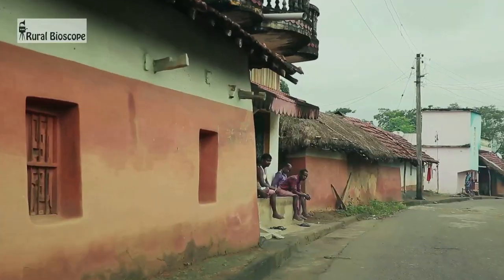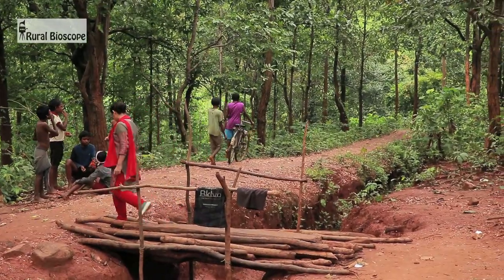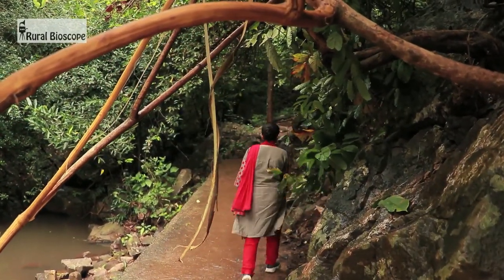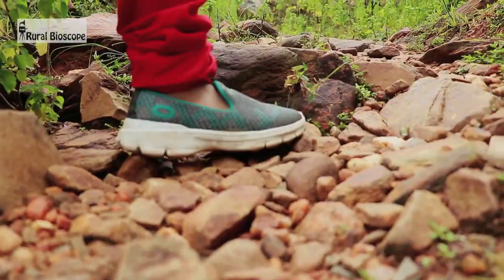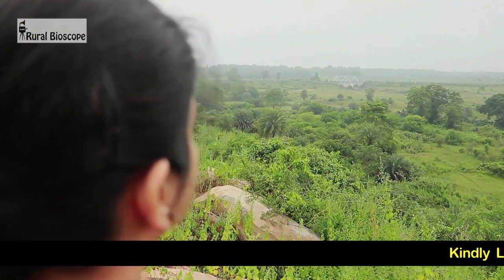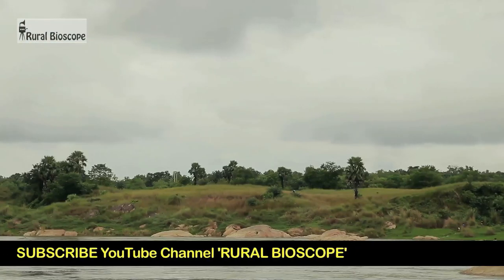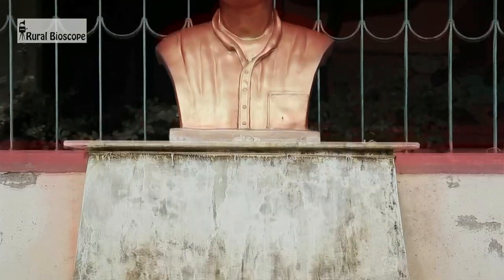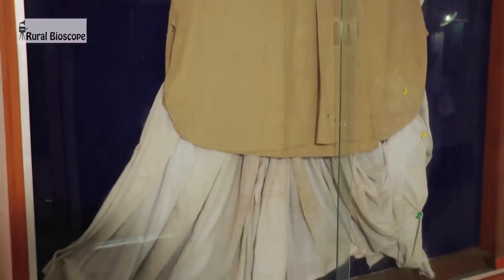GHATSHILA: Weekend Tour Destination (Rural Bioscope - Season 2 : Episode 15)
Ghatshila is a small town in the state of Jharkhand, known for its Natural scenic beauty and for the great Bengali author Bibhutibhusan Bandopadhyay. For tourists, Ghatshila can be a very good Weekend Tour Destination.

Ghatshila, by road, is about 240 kilometers from Howrah in West Bengal and about 45 kilometers from the Steel city of Jamshedpur. It is well connected with its neighbouring states and the rest of the country by roads and railways.

One of the major tourist attraction of Ghatshila is the ‘Dharagiri Falls’, amidst a canopy of green forest.

Ghatshila provides the opportunity to spend quality time with Nature. There are mystical waterfalls, picturesque hills and vast areas of forest, suitable for trekking and adventure.

Ghatshila is also famous for the well-known Burudi Lake. Tourists come here all round the year to experience the scenic beauty of the location. The lake is surrounded by hills and forest known as ‘Dolma’ area. Often wild animals including elephants can be spotted in the region. Tourists can enjoy boating at Burudi Lake. The dam here had been constructed many years ago.

The River Subarnarekha flows beside Ghatshila. Small hills covered with forest along the river makes a must-visit place for tourists. There are numerous picnic-spots along the river banks.

Tourists can enjoy sunrise and sunset from the Chitrakoot hillock of Ghatshila. There is a temple at the top of the hill. The Chitrakoot hillock of Ghatshila provides the tourists an opportunity to get a beautiful aerial view of a section of the town.

Ghatshila is also famous, as well-known Bengali author Bibhutibhusan Bandopadhyay had settled here and most of his literary creations were penned here. His residence at Ghatshila was named after his wife ‘Gauri Kunj’. Numerous articles used by him along with many rare photographs are exhibited at ‘Gauri Kunj’.

This episode of ‘Rural Bioscope’, explores various locations of tourist attraction in and around the town of Ghatshila in Jharkhand.

Special Thanks             : Mr. Tapas Chatterjee
                                           Mr. Muzaffar Hussian
                                           Mr. Pradip Bhadra
                                           Ms. Anwesha Adhikari

Cameraperson              : Mr. Biswajit Chanda

Studio Anchor               : Ms. Pranomita Saha

Transport                       : Mr. Jai Shankar Mahato

Executive Producer    : Mrs. Sangita Sarkar

Creative Director          : Mr. Supurna Sarkar

Chapters:
00:00 Intro, Ghatshila Tour Plan
00:56 Ghatshila How to reach
01:20 Dharagiri falls, Ghatshila
02:35 Burudih Lake, Ghatshila
03:25 Chitrakoot Sunrise and Sunset, Ghatshila
04:14 Subarnarekha river, Ghatshila
04:38 Ghatshila, Picnic Spot
04:55 Bibhutibhushan Bandopadhyay resident, Ghatshila
05:38 Outro, Ghatshila